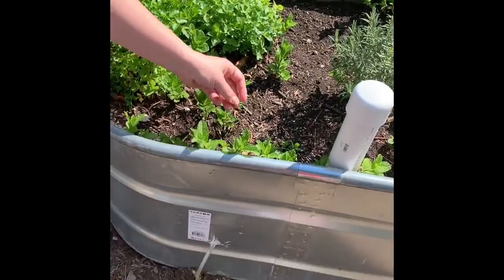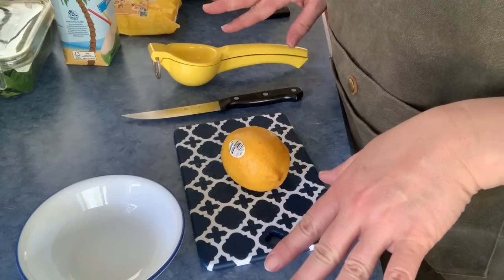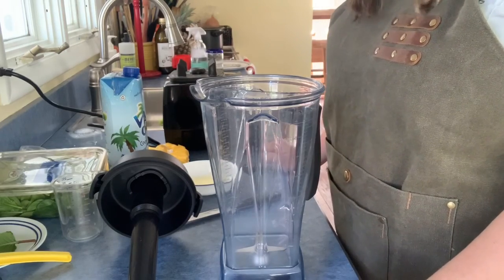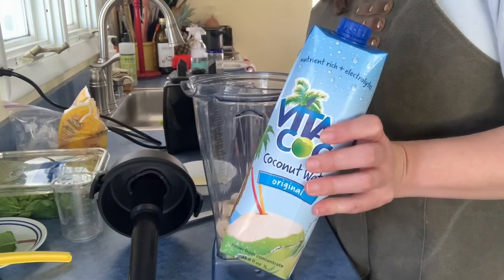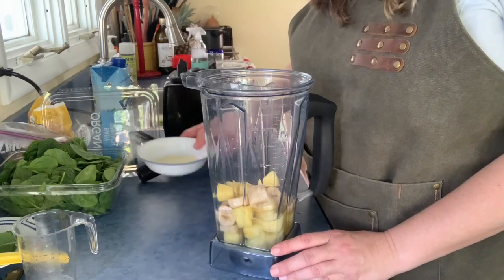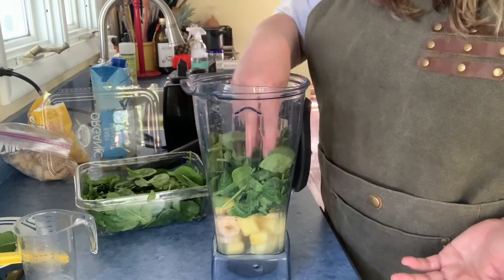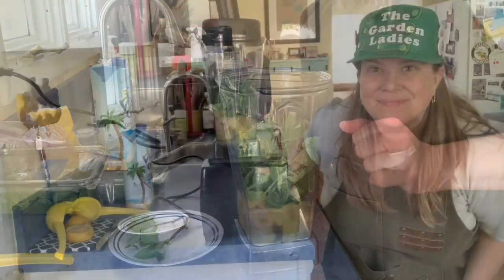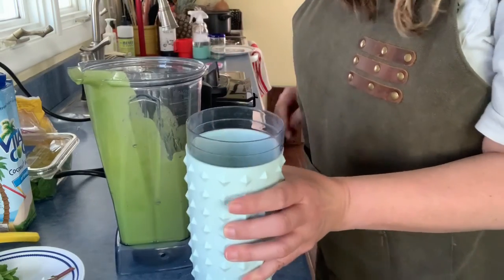Let’s Make a Smoothie!